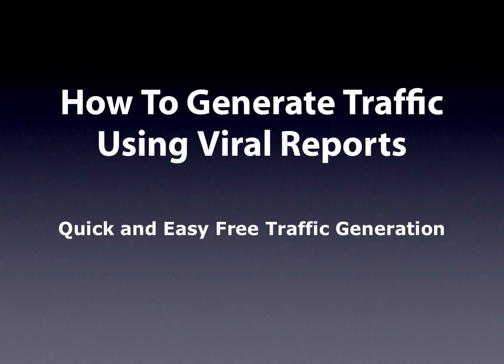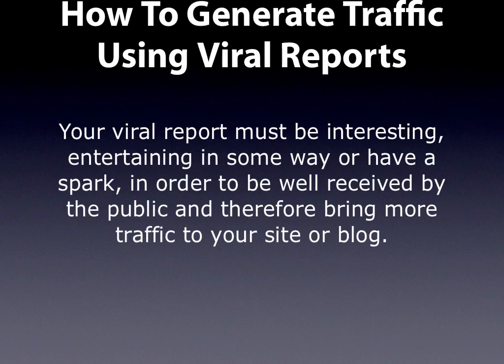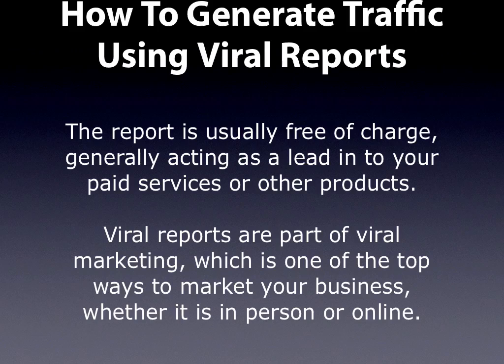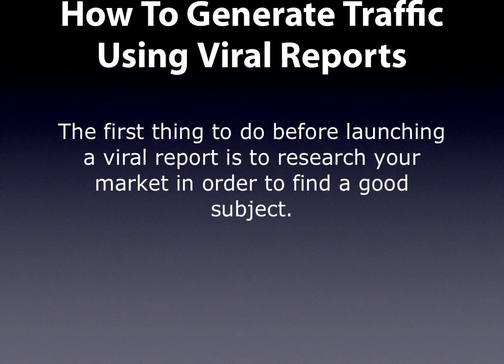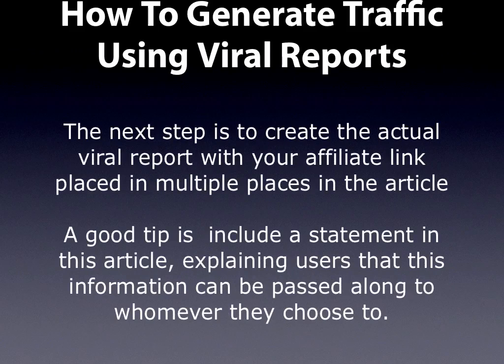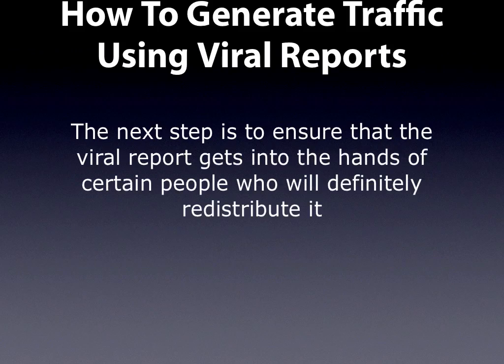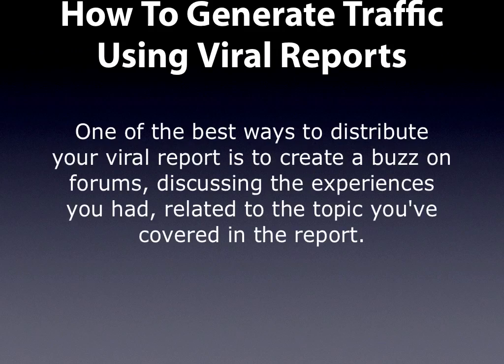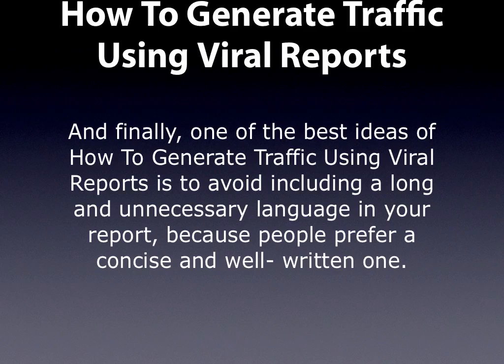How to generate free traffic using viral reports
Viral traffic generation video tutorials. More free video found at internetmarketingvideohub.com